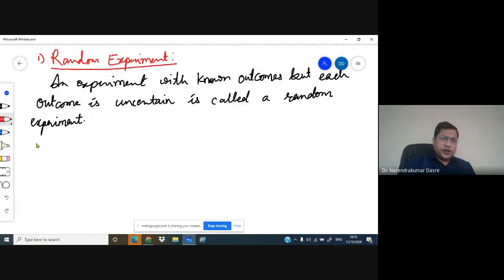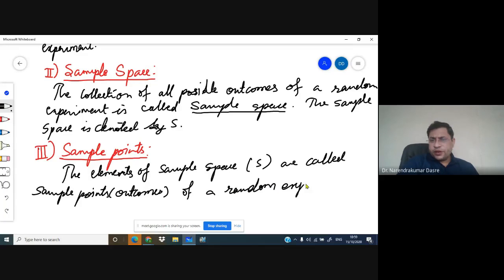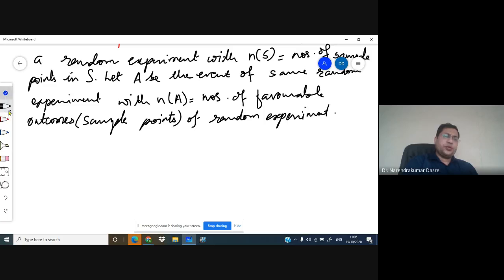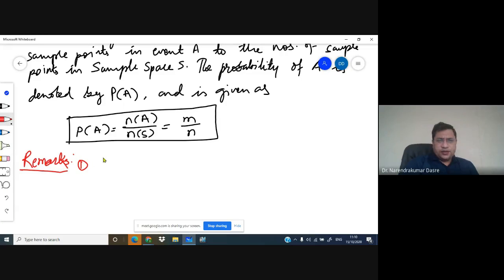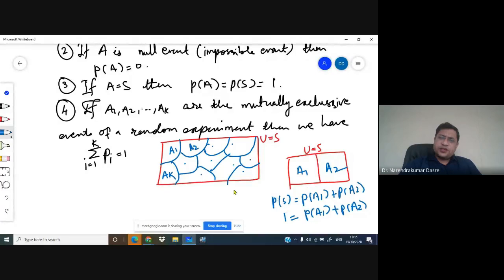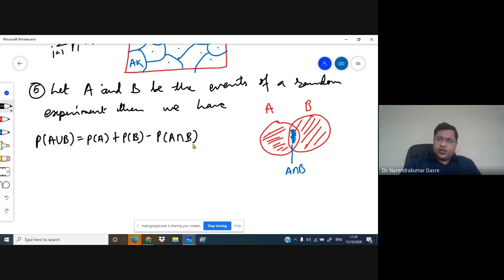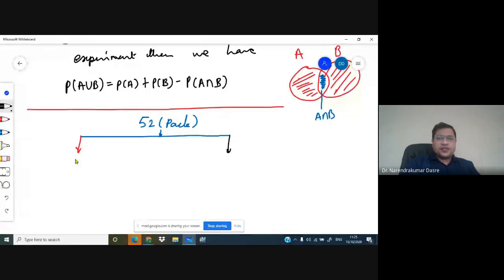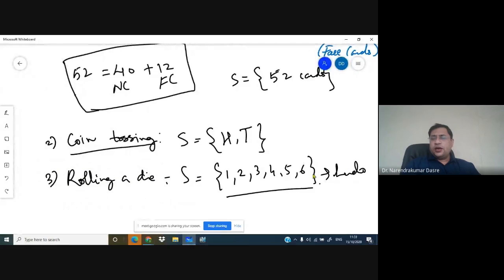Probability Theory Lecture 1